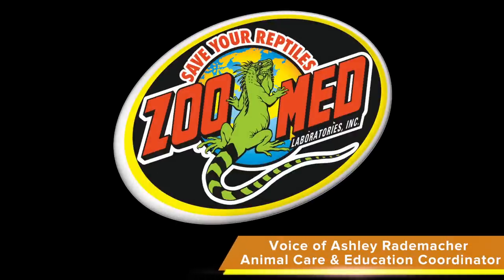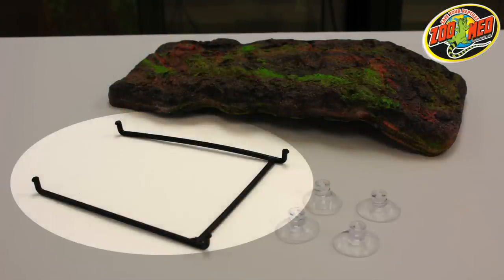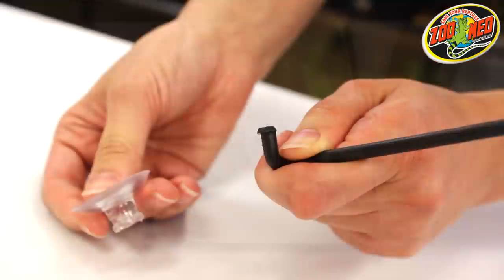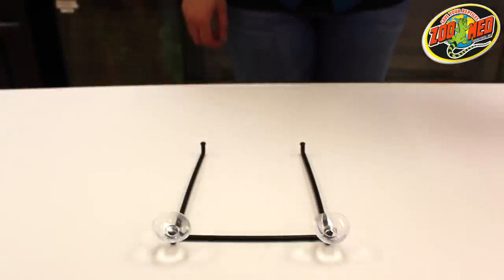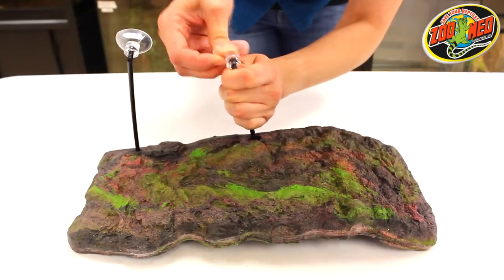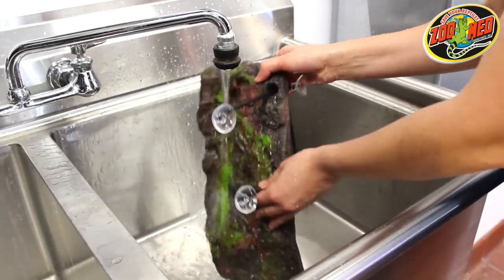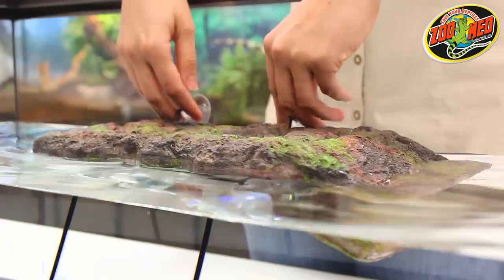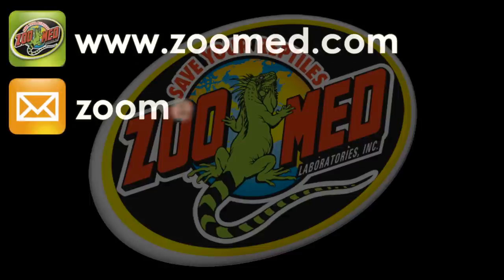Zoo Med Turtle Dock®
The Zoo Med Turtle Dock® (TD-5) is a unique floating dock for aquatic turtles to bask on. A self-leveling feature automatically adjusts to all water levels. The submerged ramp allows Turtles easy access to a dry basking area for maximum exposure to heat and UVB lamps. Available in multiple sizes to easily accommodate any size aquatic Turtle.